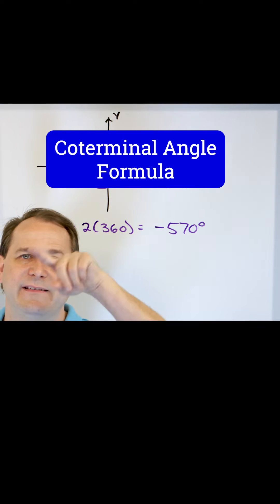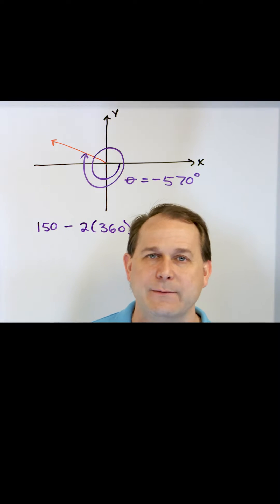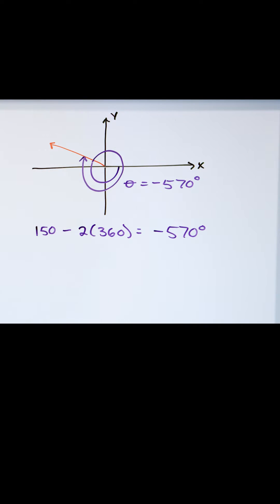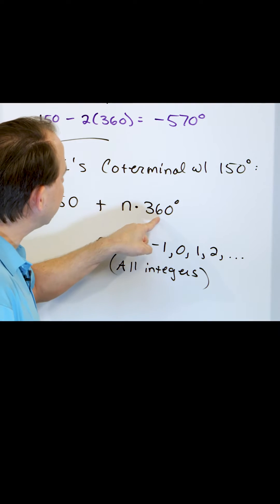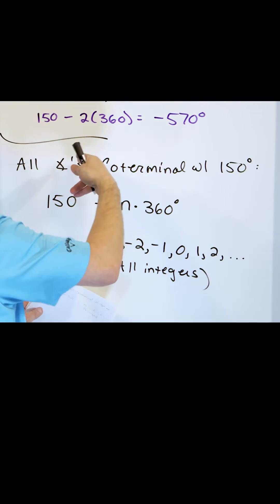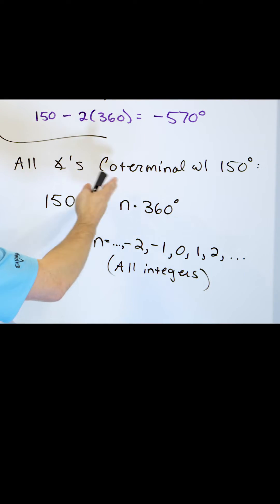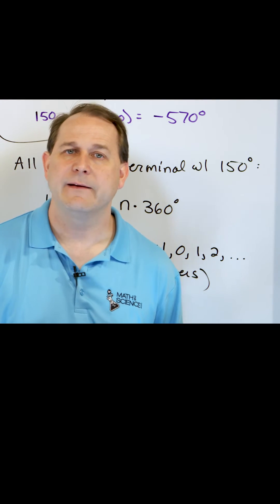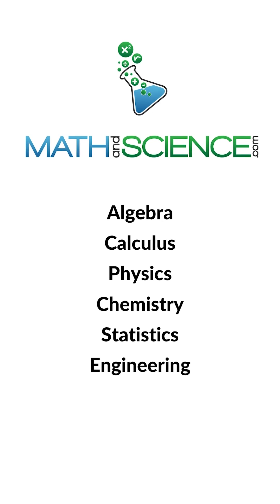Angles & Degree Measure in Math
Angles and degree measure are fundamental concepts in geometry, defining the inclination or separation between two intersecting lines. A full circle is divided into 360 degrees, with each degree further subdivided into minutes and seconds. Angles are classified based on their measure: acute (less than 90 degrees), right (exactly 90 degrees), obtuse (more than 90 but less than 180 degrees), straight (exactly 180 degrees), and reflex (more than 180 but less than 360 degrees). Degree measure facilitates precise geometric descriptions, trigonometric calculations, and understanding spatial relationships, making it a cornerstone in various mathematical and scientific disciplines.